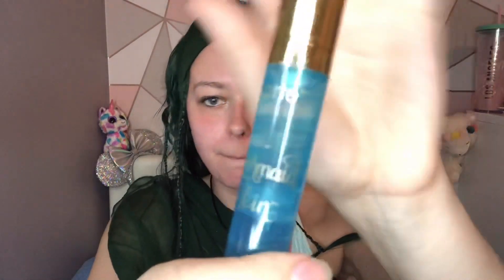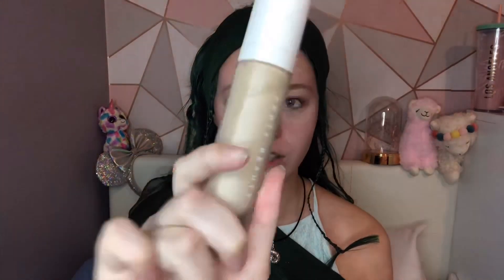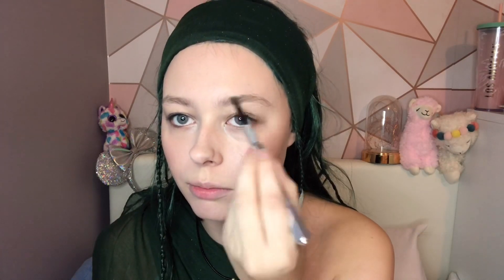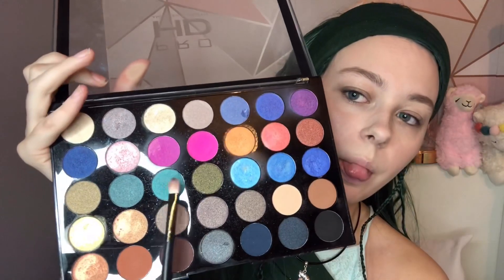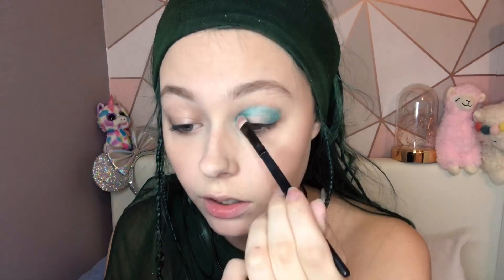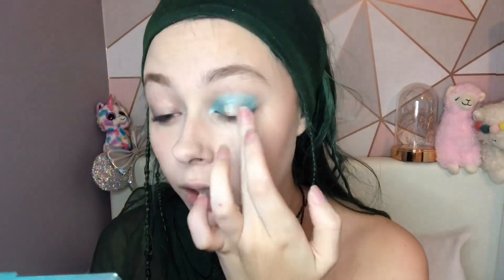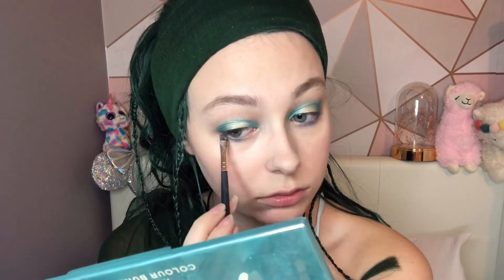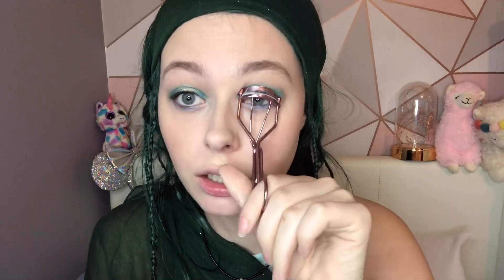Uma descendants 3 inspired makeup (China Anne McClain)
Hiya guys
This is my next video in the series it’s a makeup look inspired by the makeup uma was wearing in descendants 3 during the end of the movie.